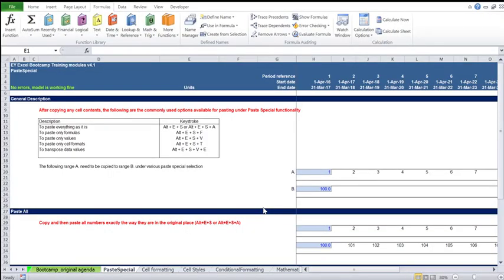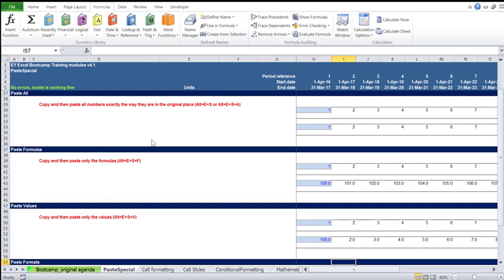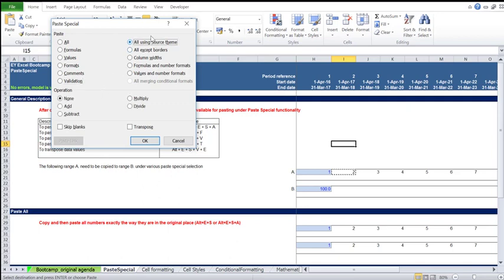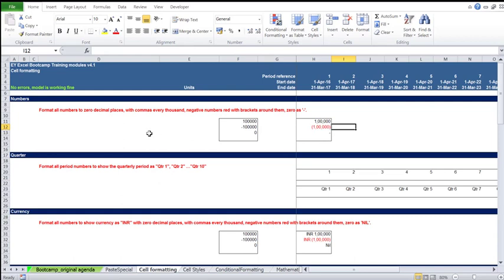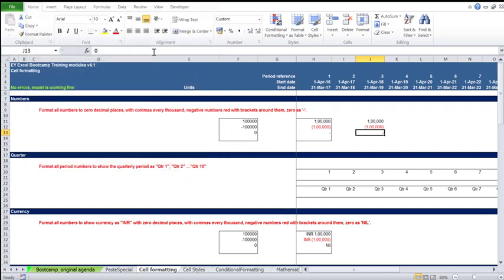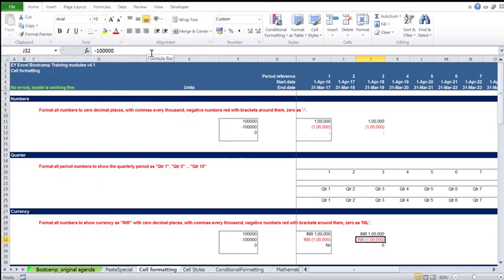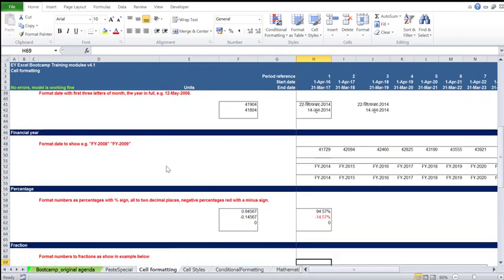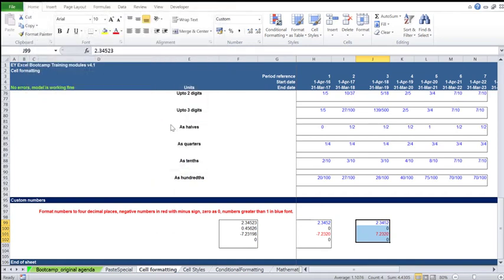2 Exploring Excel P2 35